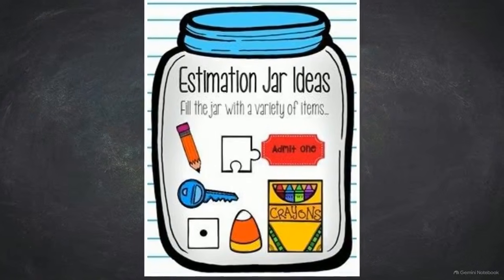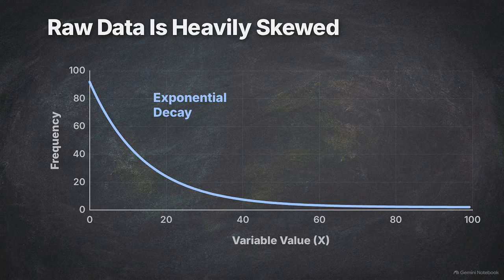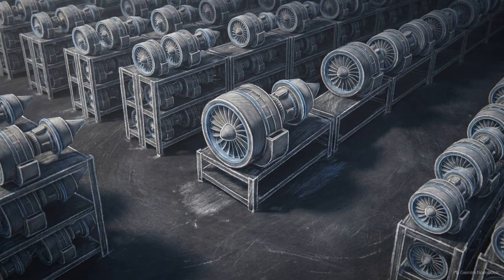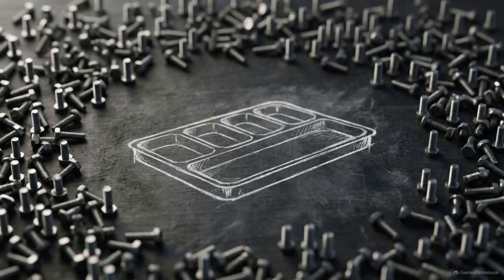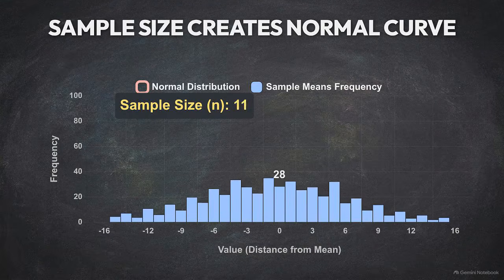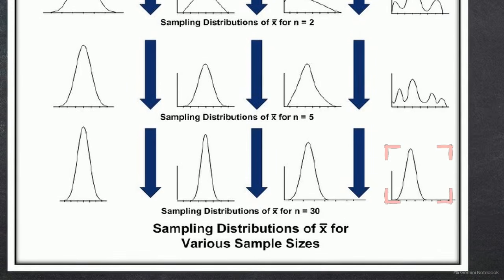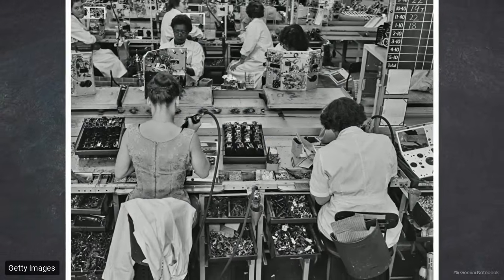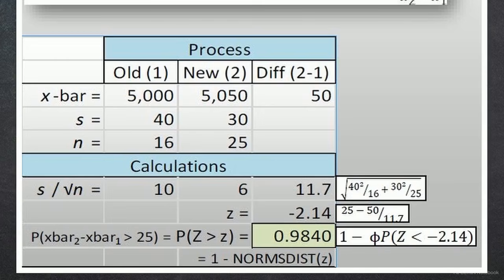Central Limit Theorem | Point Estimation | Six Sigma Black Belt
Video Description:

How do engineers predict the reliability and lifespan of complex machinery when raw data is messy, skewed, and unpredictable? In this video, we explore the Central Limit Theorem (CLT)—one of the foundational concepts in statistics, data analytics, and quality engineering.Learn how moving from individual raw measurements to sampling distributions of sample means transforms chaotic parent populations (exponential, uniform, or parabolic) into a predictable, normal bell curve. We also cover how sample size ($n$) reduces the Standard Error ($\sigma / \sqrt{n}$) to narrow uncertainty and make accurate, high-stakes decisions in manufacturing and Six Sigma quality control.

What You'll Learn:

The Raw Data Challenge: Why single components and skewed parent populations mislead point estimates.
Sampling Distributions: How averaging sample subsets filters out process noise.
The Central Limit Theorem in Action: How distributions converge into a bell curve as sample size ($n$) increases.
Standard Error & Compression: The mathematical mechanism that squeezes out variance.
Practical Engineering Example: Calculating Z-scores and probabilities to validate process improvements.

Timestamps:
0:00 – The Problem with Estimating Skewed Raw Data
0:50 – Real-World Engineering Constraints & Sampling Errors
1:28 – Building a Sampling Distribution
1:46 – The Central Limit Theorem (CLT) & Sample Size Effects
2:30 – Standard Error: Squeezing Out Variation
2:54 – Industrial Applications: Six Sigma & Hypothesis Testing
3:32 – Turning Noise into Predictable Signals